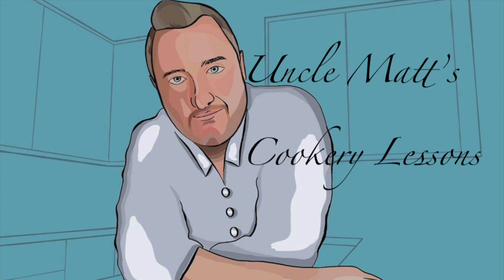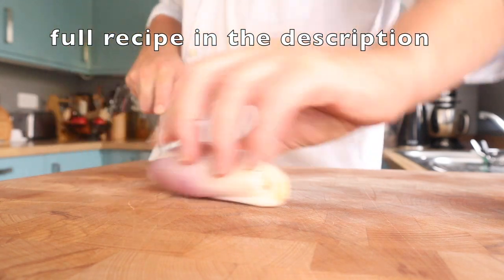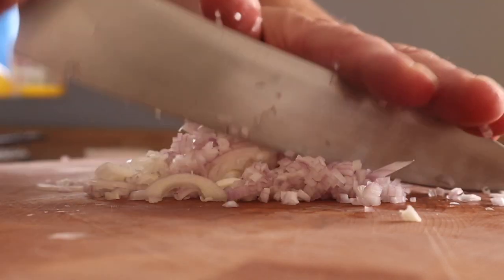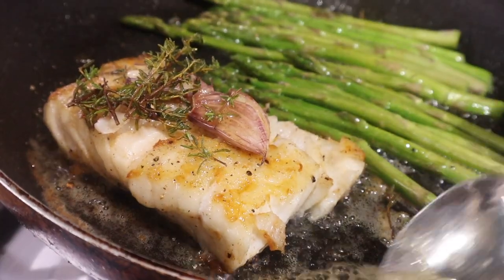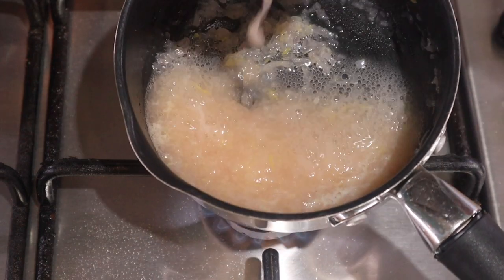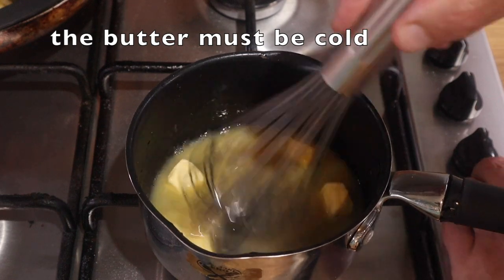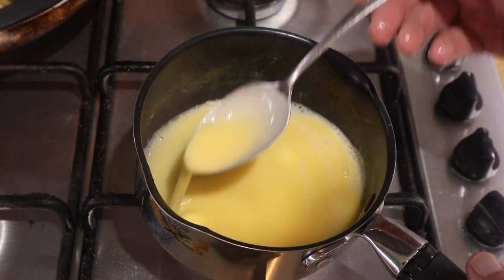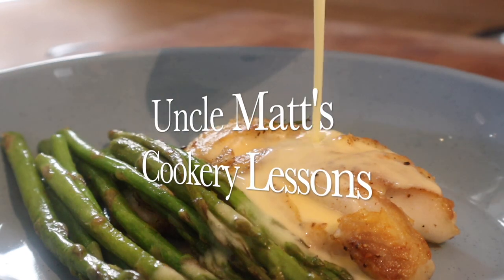Mastering Beurre Blanc: The Ultimate Guide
Beurre blanc or butter sauce recipe

unsalted butter                      150g / 5.3oz
white wine.                              100ml / 3.5floz
banana shallot                        1 or 2 small shallots
lemon juice and zest              1

In this video, we're going to teach you everything you need to know about beurre blanc, the perfect French sauce for fish but also chicken or vegetables.

Beurre blanc is a classic French sauce that can be delicious with practically anything. In this video, we'll show you how to make beurre blanc the perfect way, so you can enjoy this delicious sauce to perfection. We also have recipe tips for variants of beurre blanc, so you can make it to your own taste!